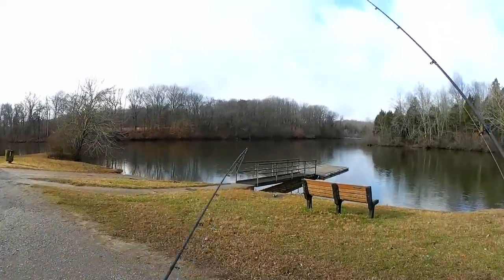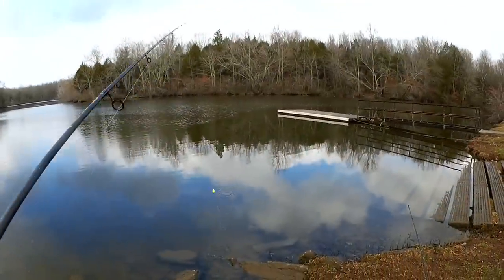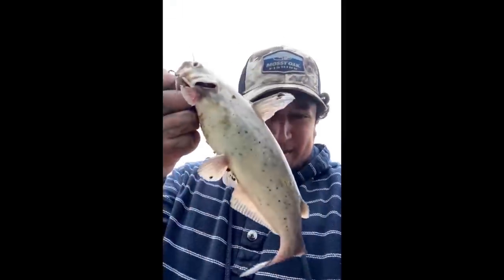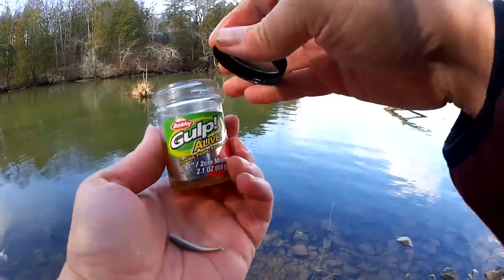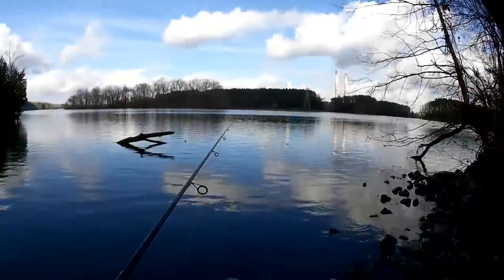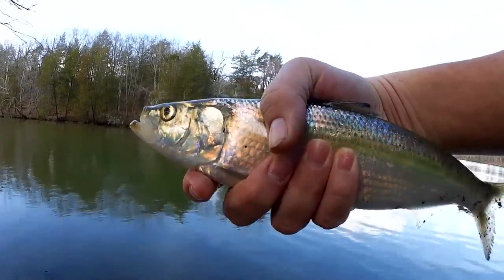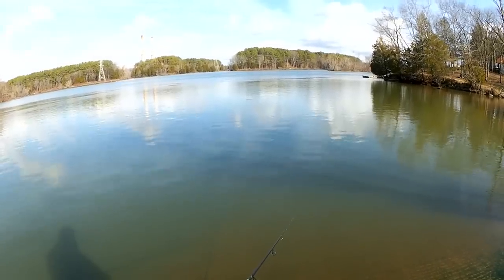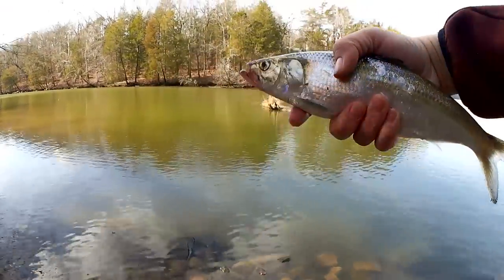LIVE BAIT vs ARTIFICIAL - Which Lure or Bait Will Catch More Fish?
Today we're fishing live bait vs artificial to see which lure or bait will catch more fish. I start off fishing with worms and shad. I catch a shad to fish on the bottom, and I fish the worm under a float. I catch two bluegill on the worms, but nothing on the shad. After moving to a new spot, I switch to artificial lures. I try both gulp minnows and a small jerkbait. I catch one skipjack on the float rig, and two on the jerkbait. Today, artificial lure come out ahead of the live bait. You never know what happen when you switch from live bait to artificial. You just might catch more fish!

Send mail to the show here:
Realistic Fishing

Awesome Patrons: A Guy From Denmark - Scott Hettel - Chue Lee - Scott Kidder - Clinodev - John David - Daniel Lightsey - Joshua Johnston - Gail Hayes - Jay B - Brooks Meyers - Jason Compton - AD Robles - Marlo C. - Nathaniel Reynolds - Hansen’s Craftory - Michael and Susan Ziegler - Crazy Mixture - B Turtle - Nicole Lydon